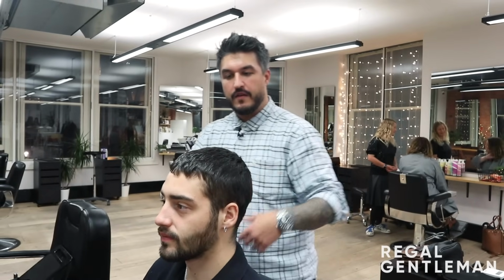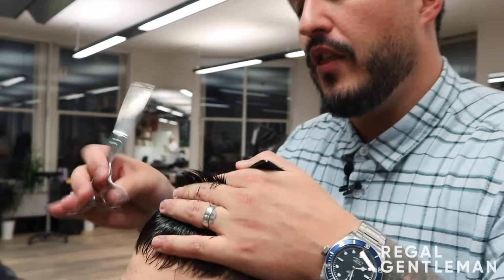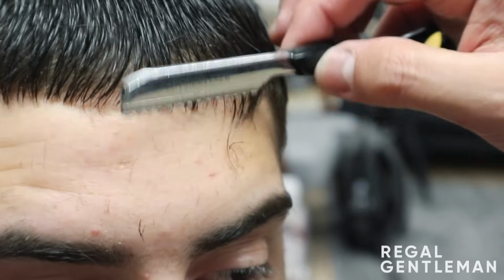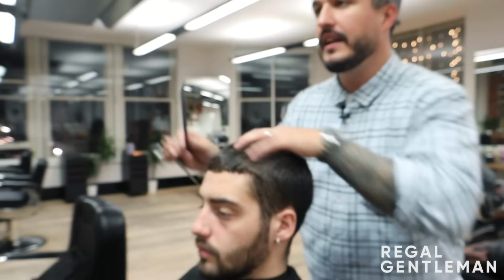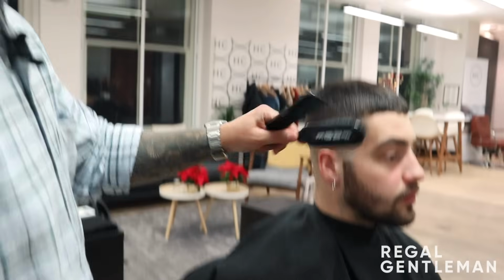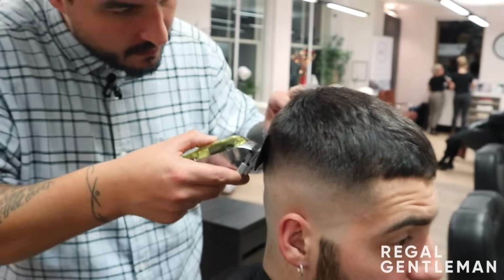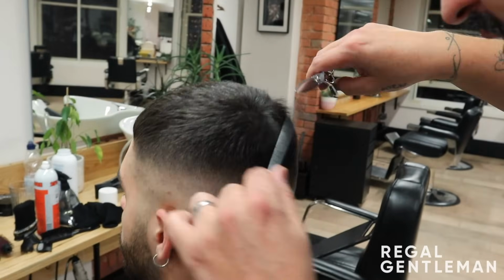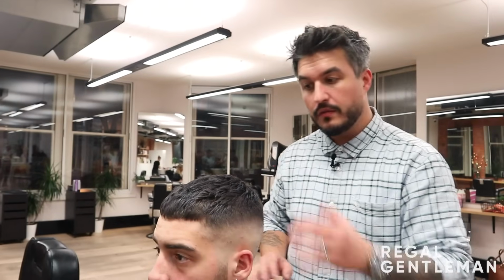Short Crop Haircut | Simple Short Fade Haircut For Men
How to get a short crop haircut with skin fade. See this tutorial for this stylish, yet simple short fade haircut for men.